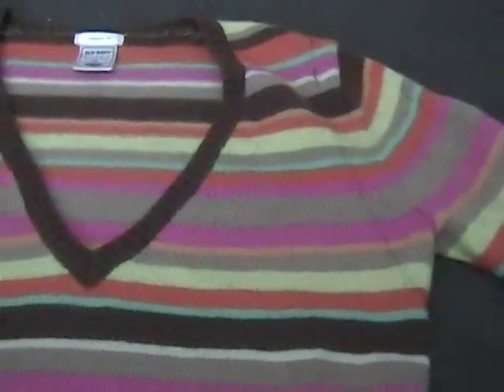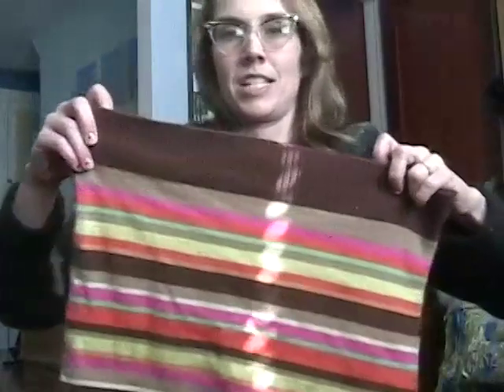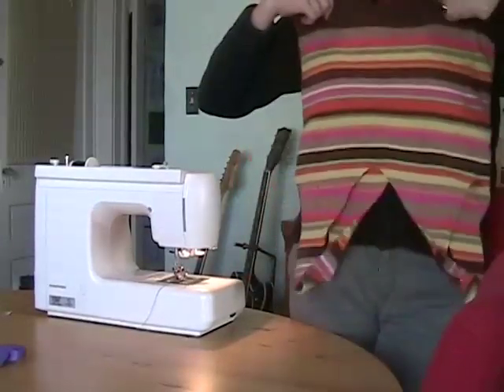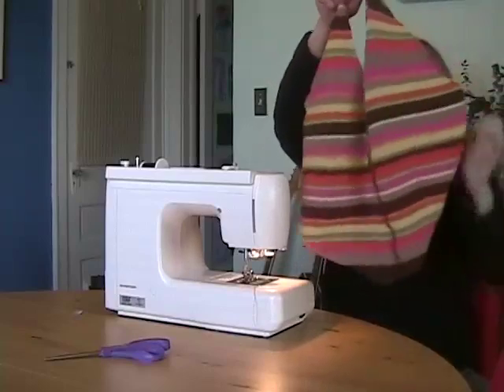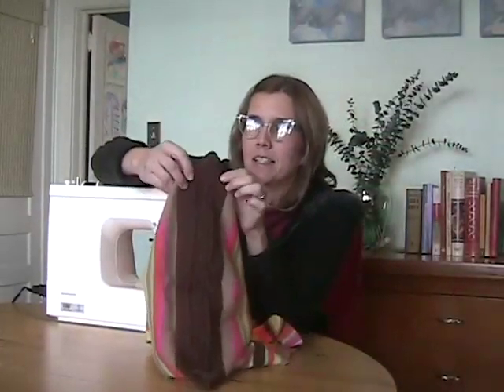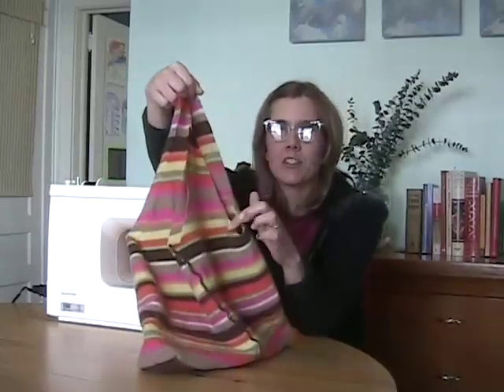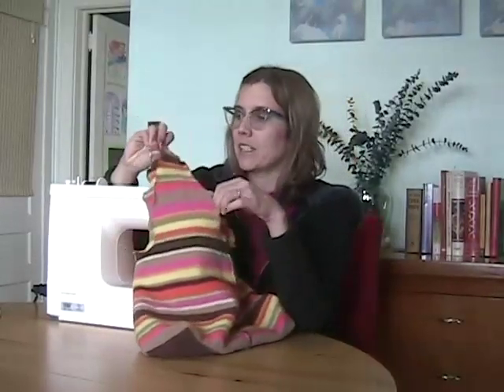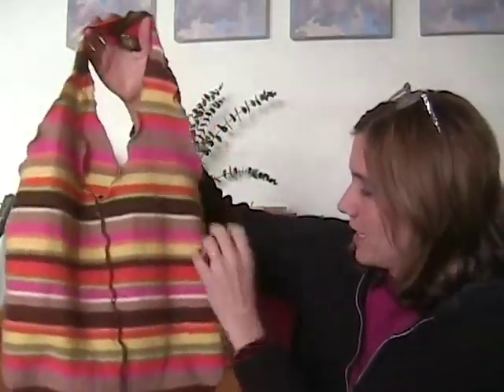pinkyiloveyou.com's Sweater Bag Tutorial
In less than 10 minutes, I'll show you how to recycle a sweater you no longer love into an adorable tote bag or purse. Do you have a old sweater thats worn out, turned pilly, or is just too small, but you just cant bear to part with it? You can recycle it into a tote bag or a purse and even use parts of it to create a hat, mittens, or leg warmers. Its easy, fast, and fun, and no previous knowledge of sewing, knitting, or crocheting is required.